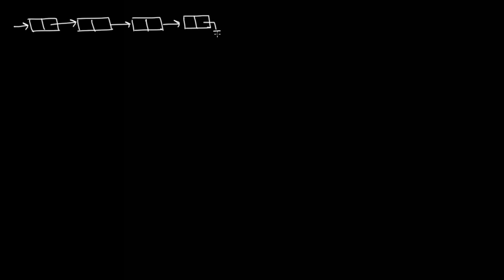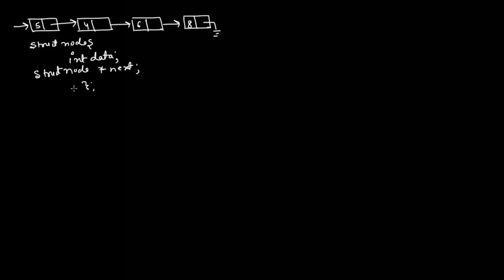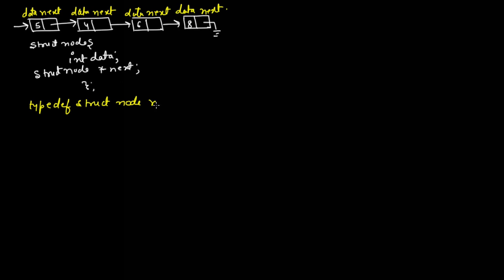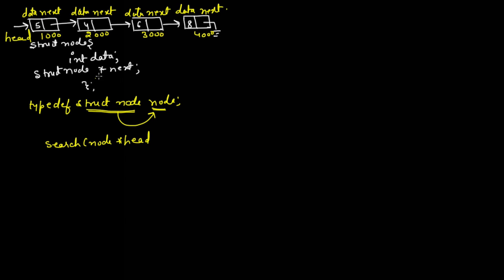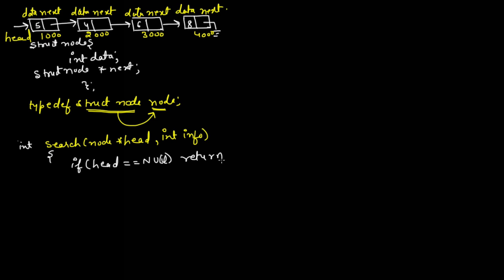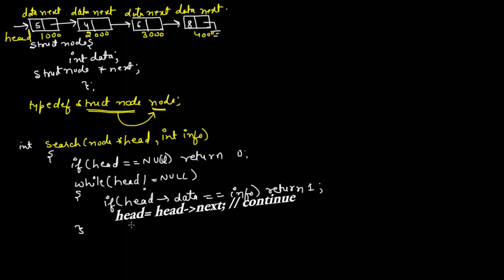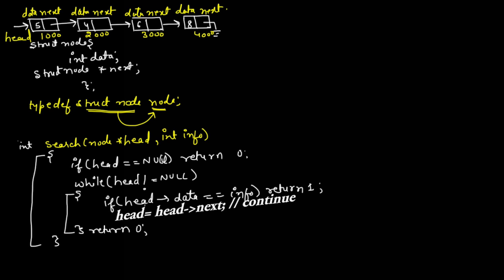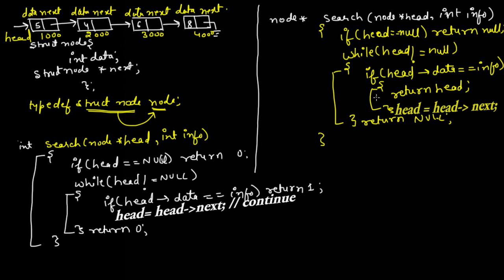Data Structures using C 73 Searching in Singly Linked List